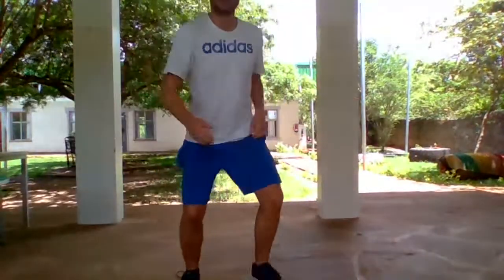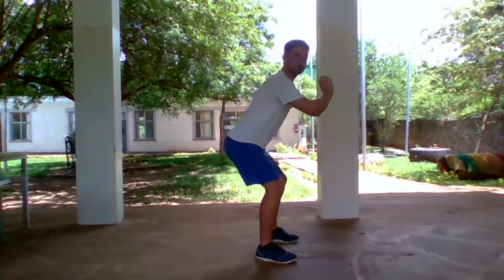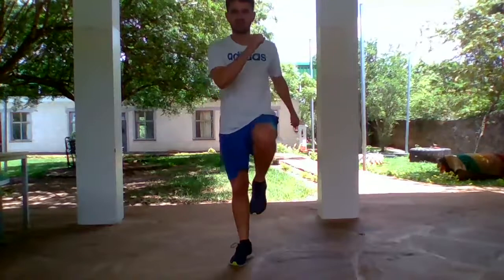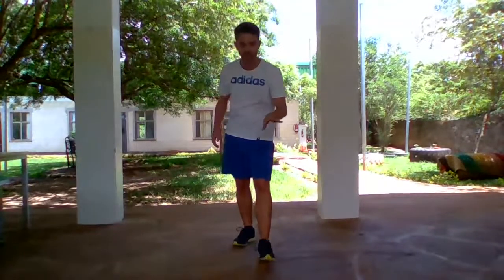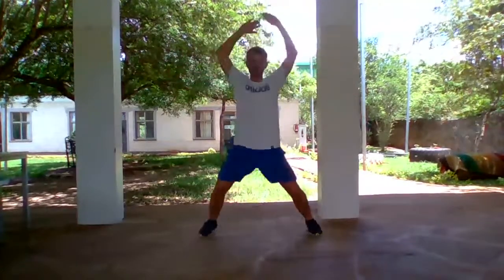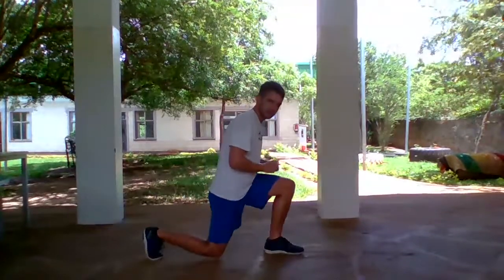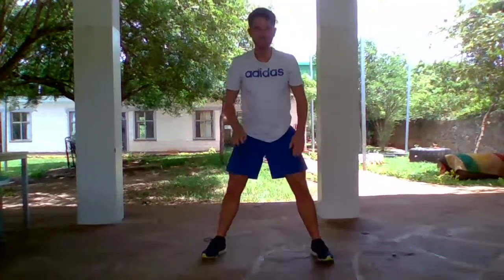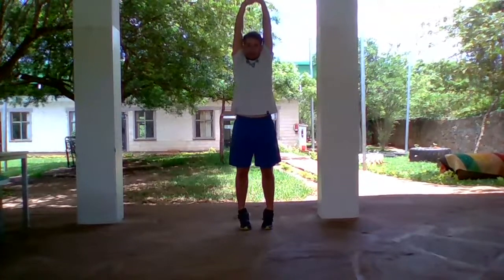Milepost 1 Exercise!